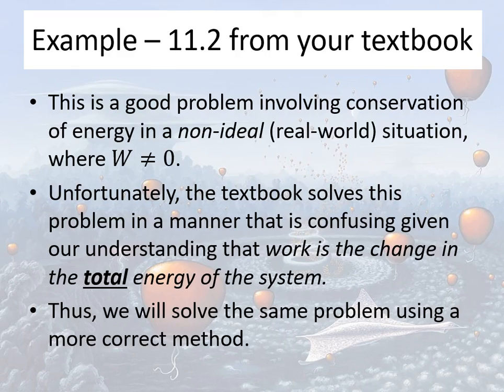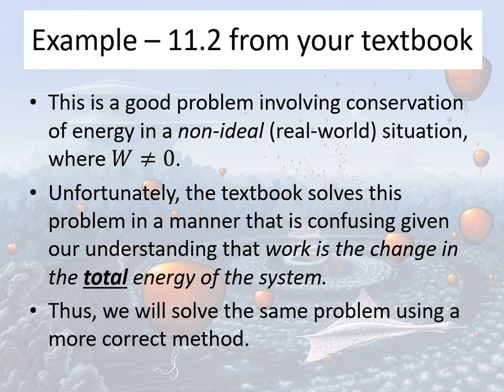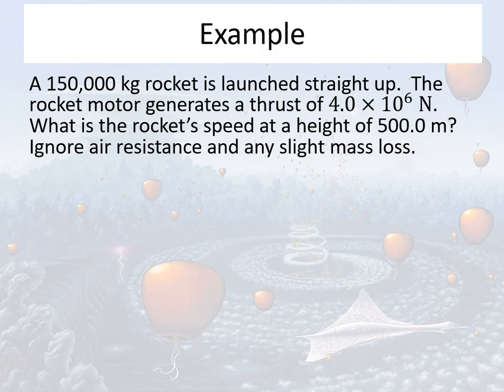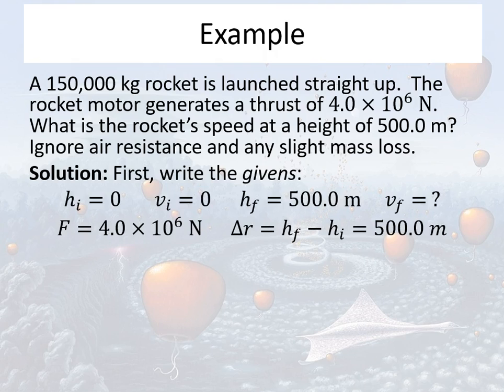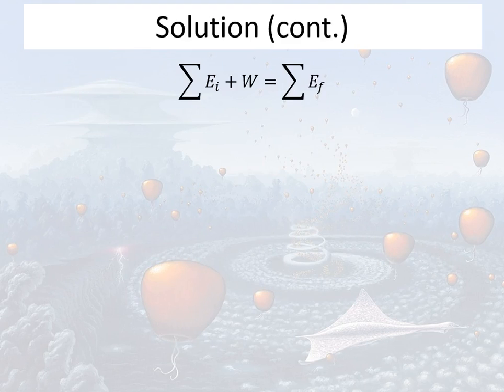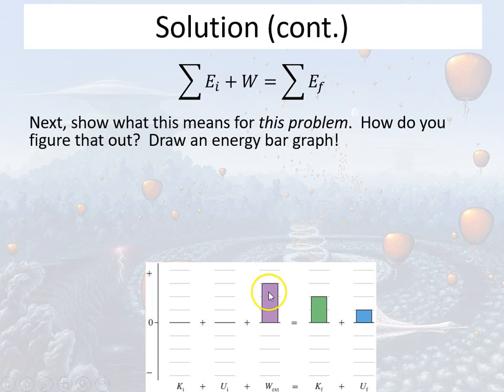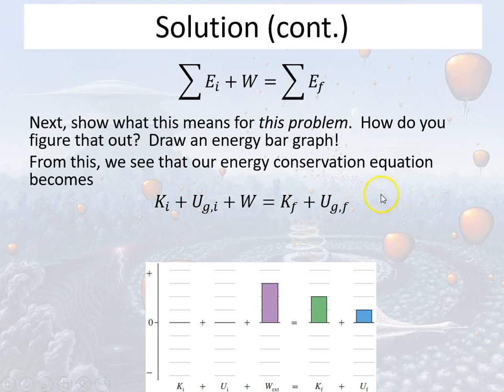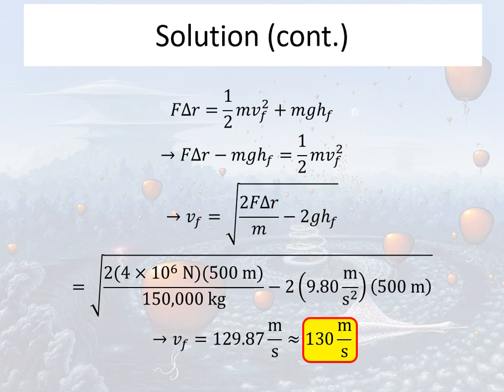08 Energy conservation with work